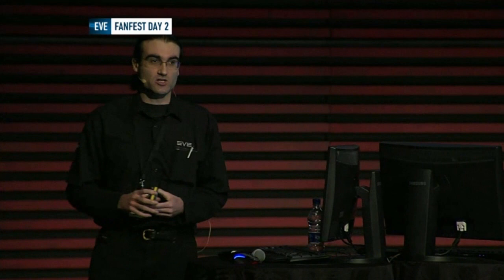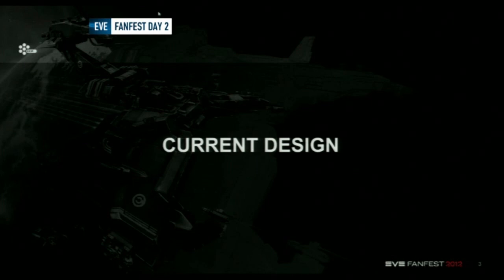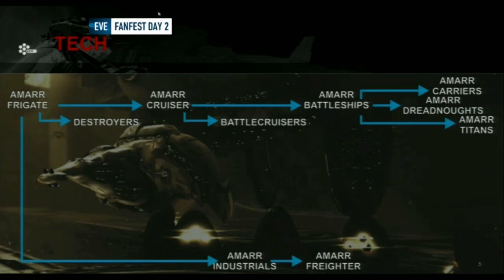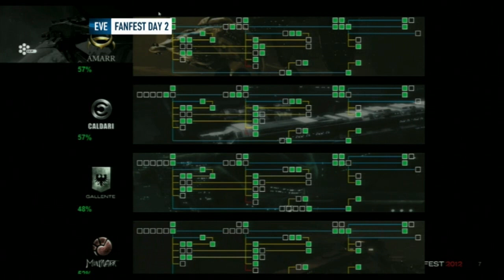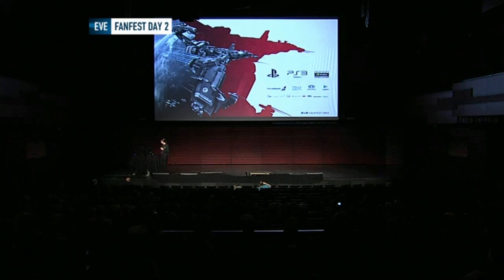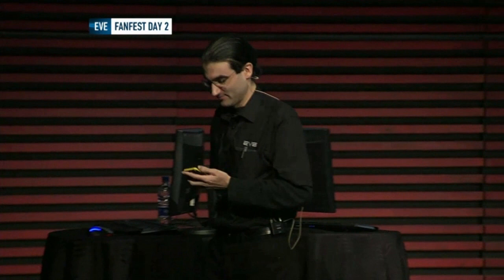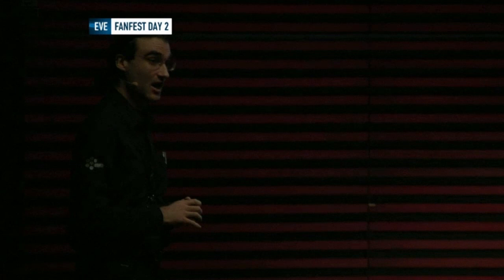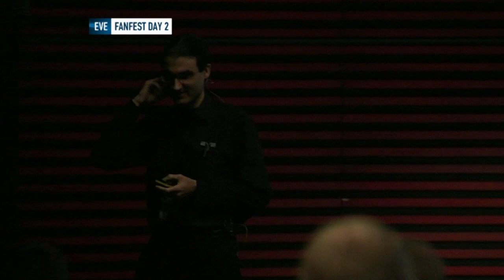10 Ship Balancing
About the new way of redisining the ship's balance. Yeah my descriptions sucks ...